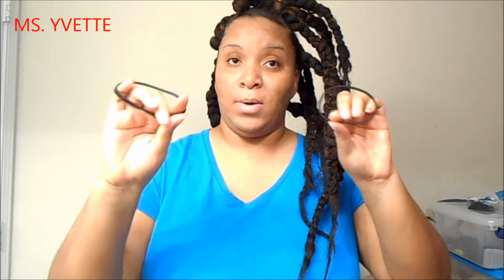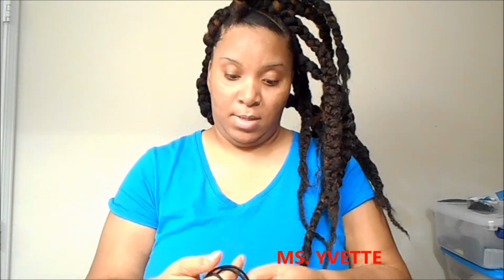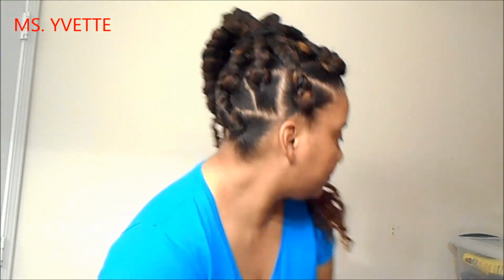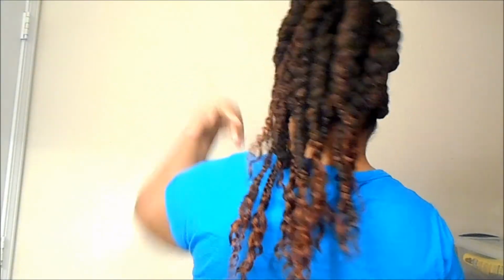Jumbo Goddess Cuban Braids Created By: Ms. Yvette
6 packs of cuban twist hair
black rubberbands
pink oil sheen
olive oil gel
1 pack senegalese twist hair